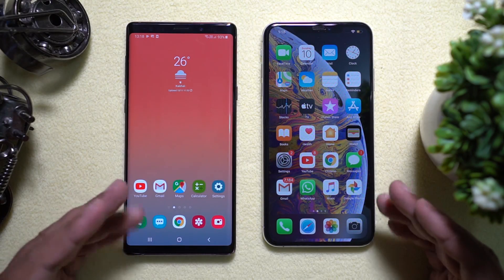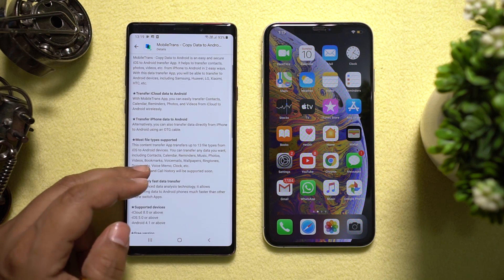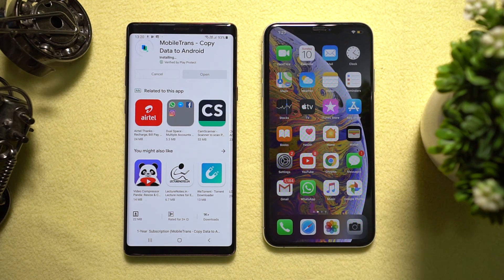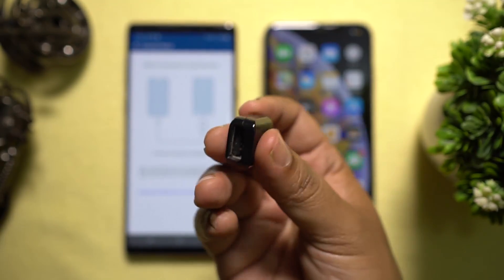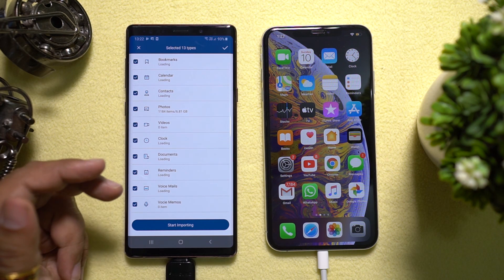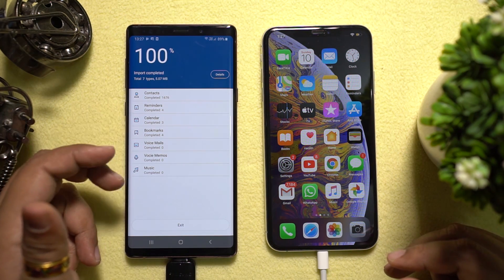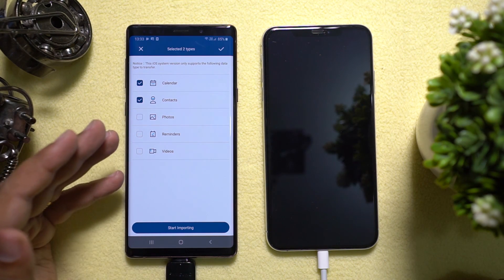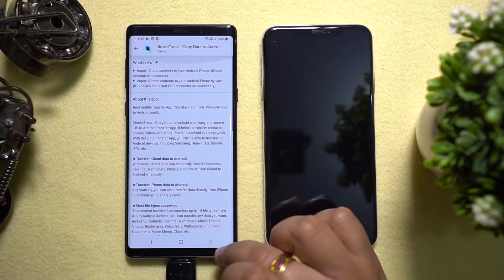How to Directly Wire Transfer Data - iPhone to Android? [Fast & Easy] 🔥🔥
MobileTrans- Copy data to Android is an amazing Android App available on the Google Play store that allows you to wire transfer 13 different types to phone data from iOS (iPhone/iPad/iPod Touch) to any Android smartphone easily and efficiently. It can also import data from your iCloud account to your Android with a single click! Try this app now!